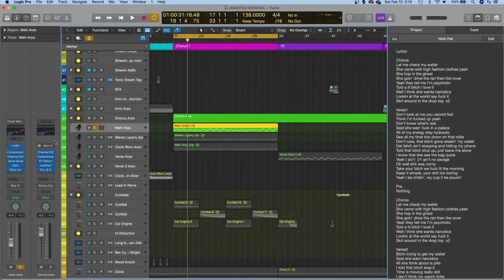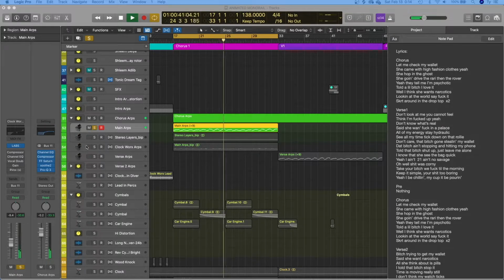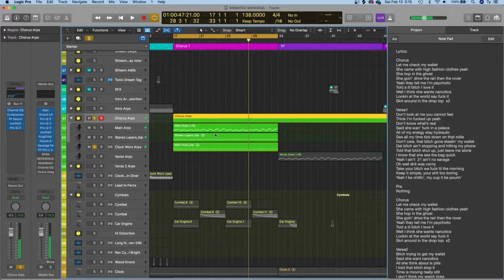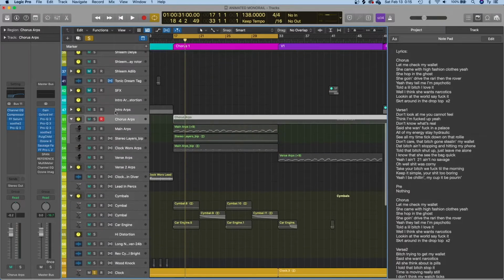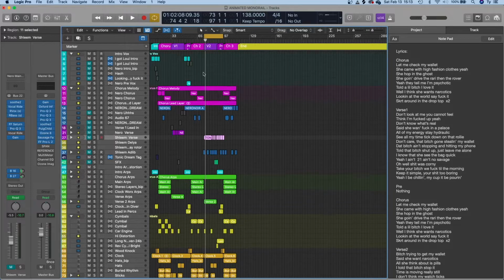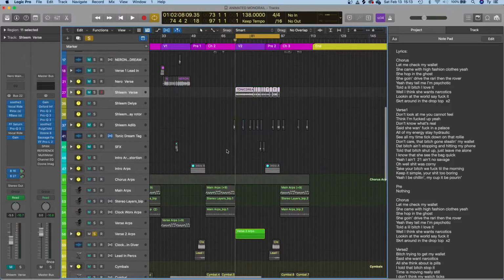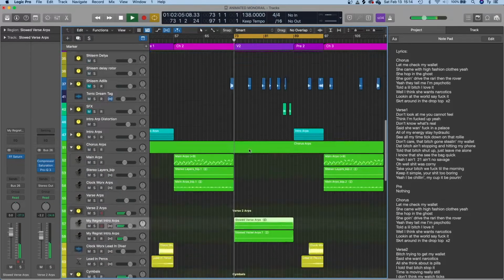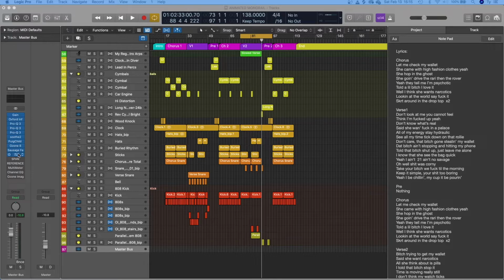How I Made | ANIMATED MONORAIL